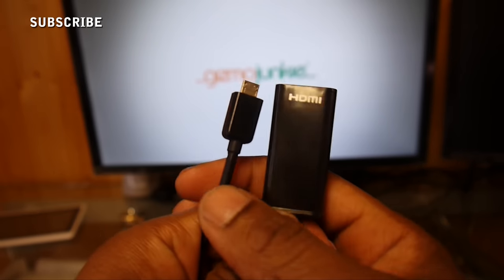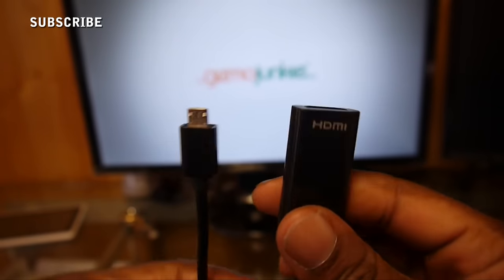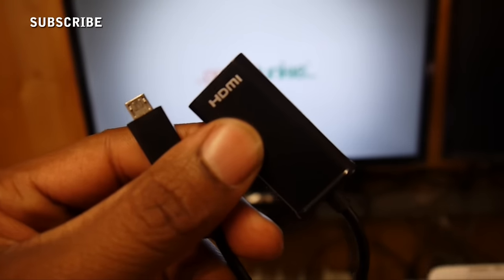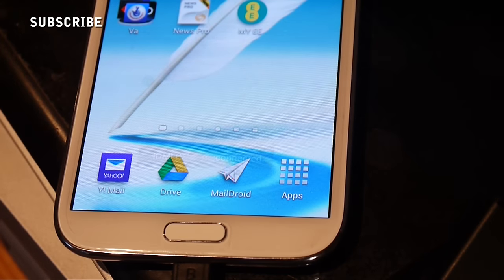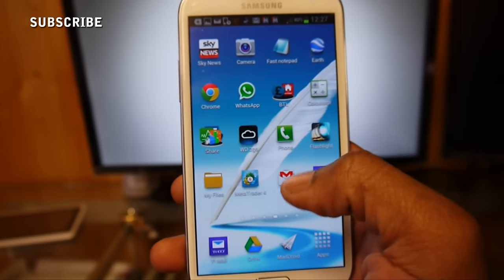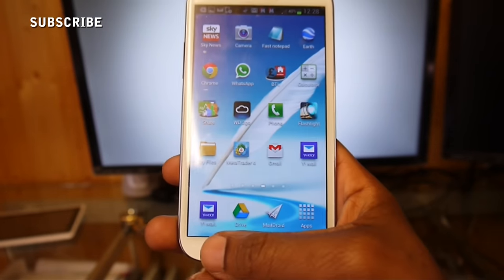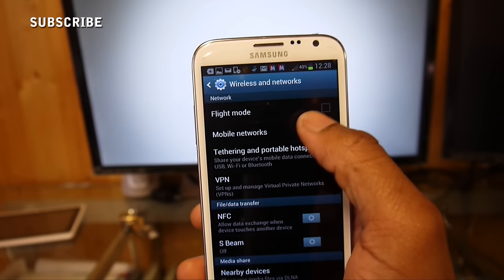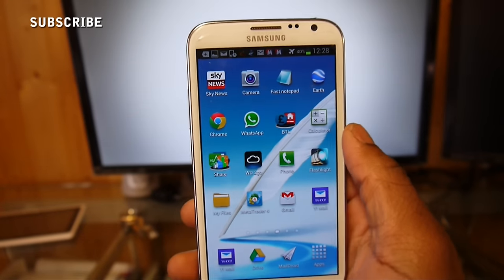HDMI MHL cable not working with phone QUICK FIX!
I would really appreciate a Super Thanks if you feel the need, thank you!

Amazon have some here, check the reviews first before you buy and make sure it is compatible with your phone

*Please turn on the subtitles for this video guys, there is an audio problem at the moment, but the info is there thanks guys!*

New HDMI cable and you still cannot watch a movie on your smartphone without a disconnection. This can be so frustrating as you will get a message saying "HDMI cable disconnected" and the screen on the monitor or TV will go blank and then you will get a message sating "HDMI cable connected" and the picture will come back again, it is intermittent and you know it is not the monitor or the cable as you have tried others, it is a setting in your phone which needs to be addressed for you to have interruption free viewing.

Note: you will not be connected to the internet so make sure you have content on your phone to watch. The problem is due to a weak wifi signal so another solution is to get better reception

Intro Music entitled "gizmo junkie" produced and owned by Ben Beats
Background Music entitled "Boom Bad" produced and owned by Ben Beats